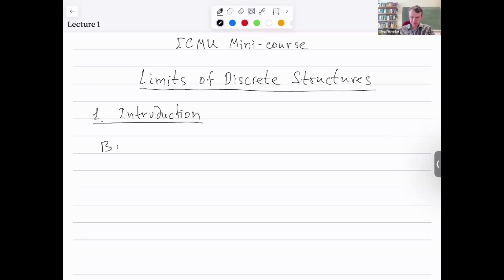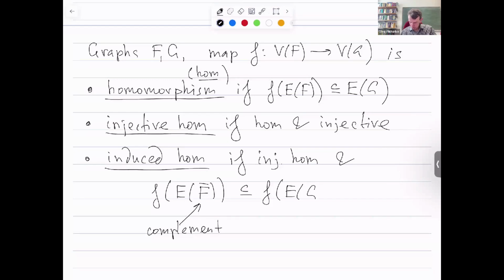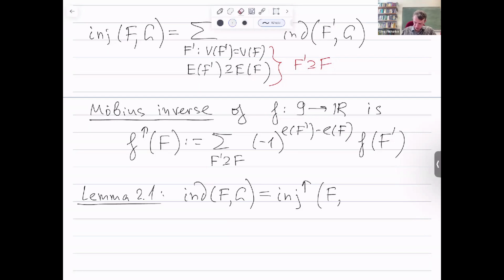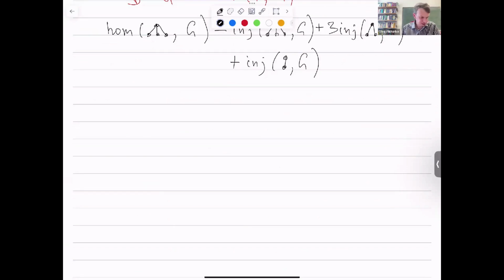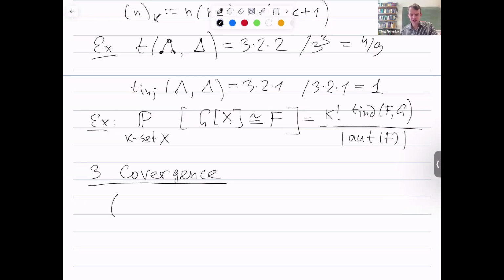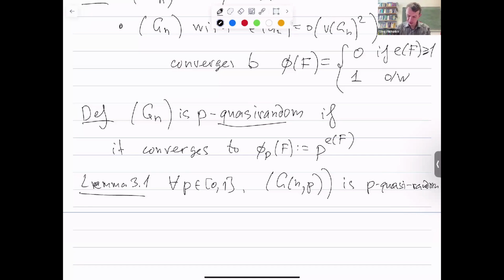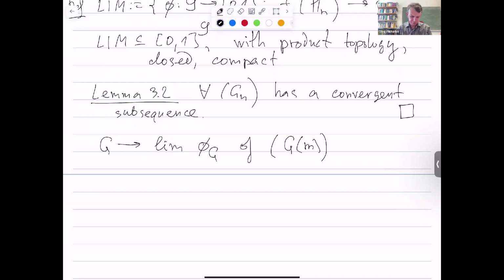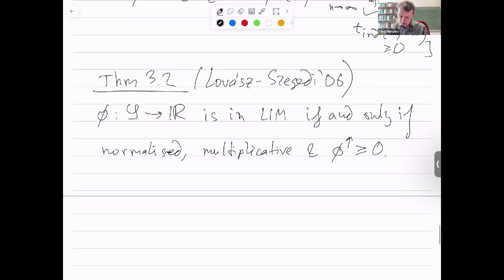Limits of discrete structures, Oleg Pikhurko 1/3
In the limit approach to combinatorial problems, one defines the appropriate distance between any two finite discrete structures and takes the completion of the obtained metric space. The new added elements, which can be viewed as "limits" of discrete structures, can often be represented by analytical objects, allowing us to use tools from measure theory, probability, functional analysis, etc. Conversely, this connection also opens a way to apply combinatorial techniques to some analytic questions such as, for example, constructive circle squaring (i.e. partitioning a disc in the plane so that the obtained pieces can be rearranged to partition a square). This mini-course will provide an introduction to this area, concentrating on graphons and graphings, the two main limit objects for graphs.